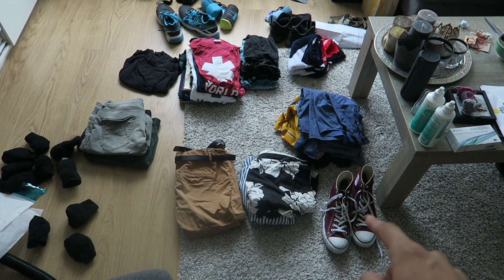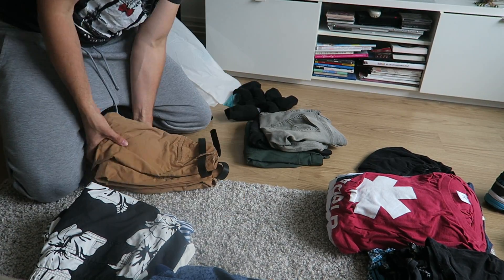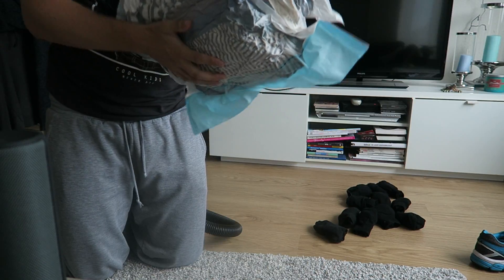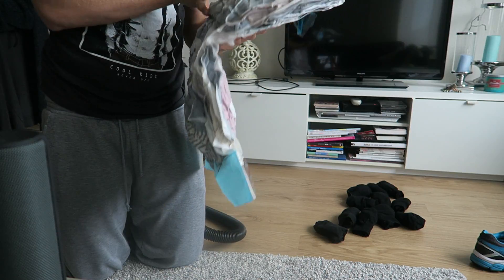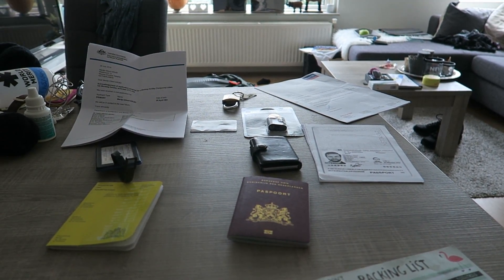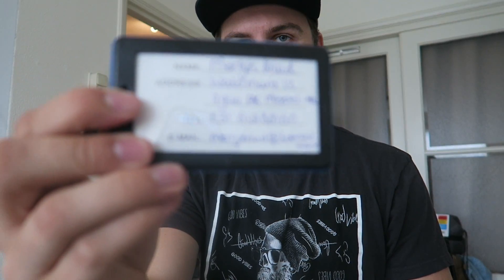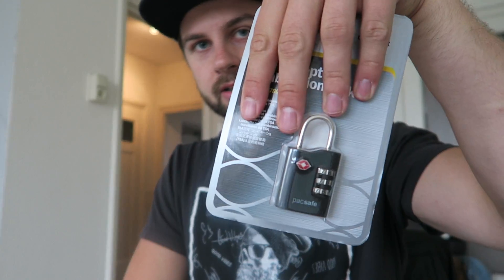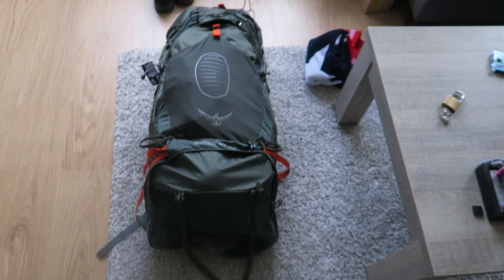#1 - Pack my bag